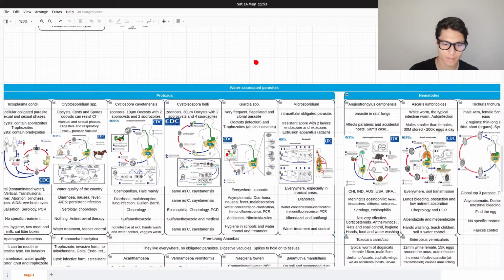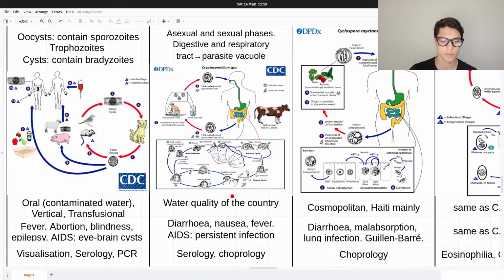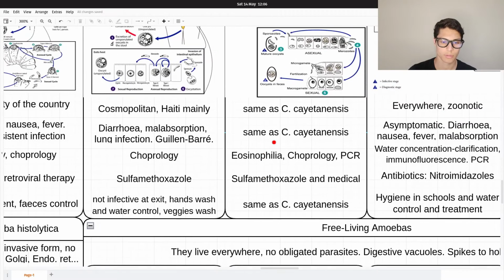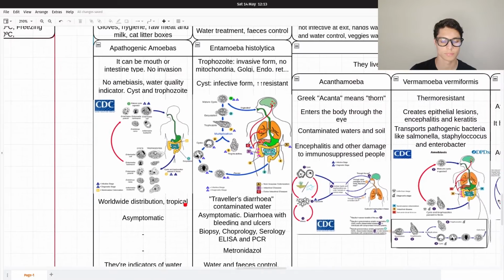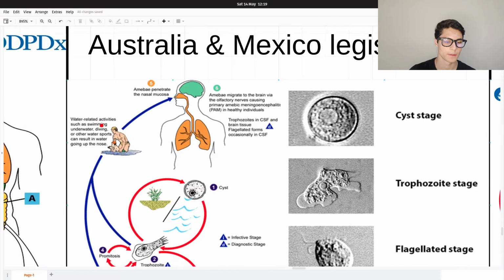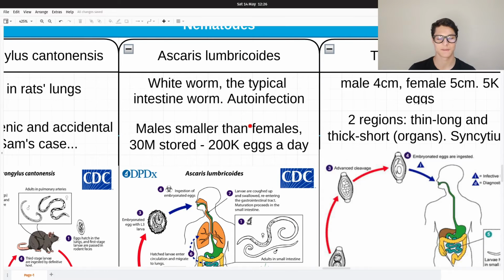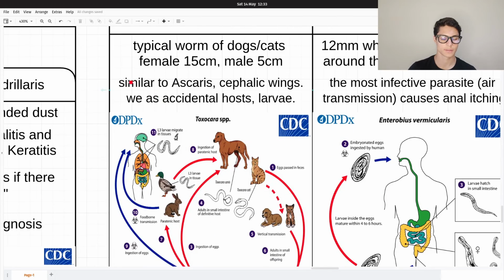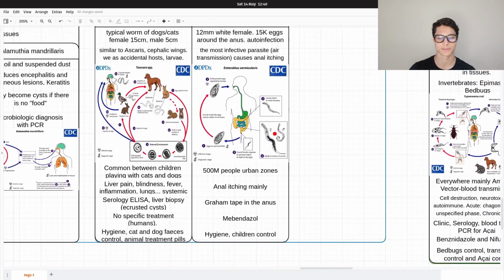Water related parasites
IN THIS VIDEO:
I explain to you some of the most popular parasites we can find in water or are related to it. Since water is almost everywhere, these parasites can affect us all and we probably have come across one of these at least once in our lives. The thing is that we didn't know it yet...